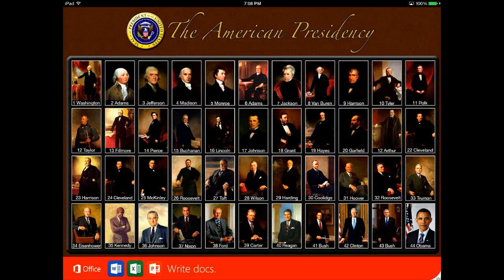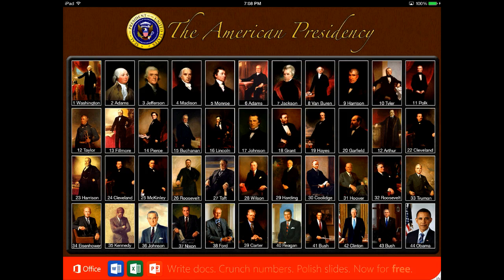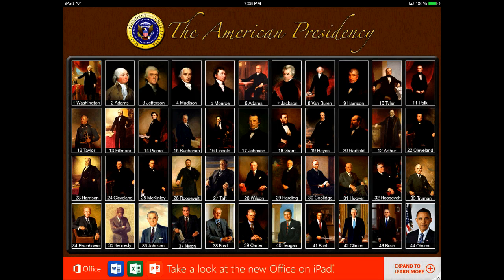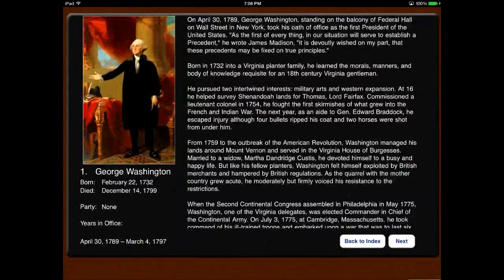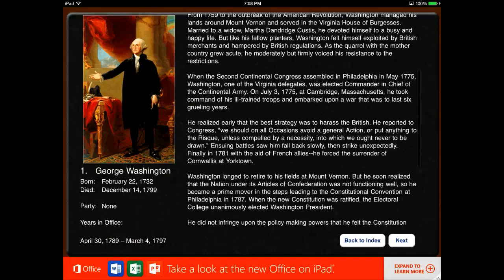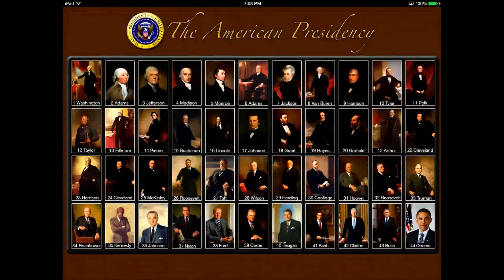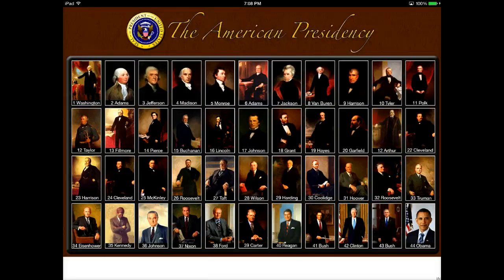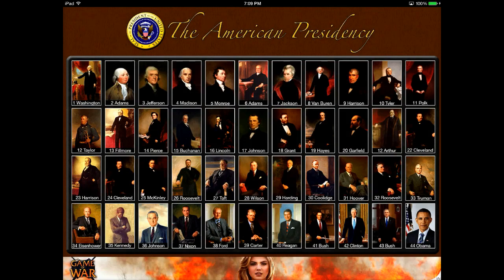The Presidency App Demonstration